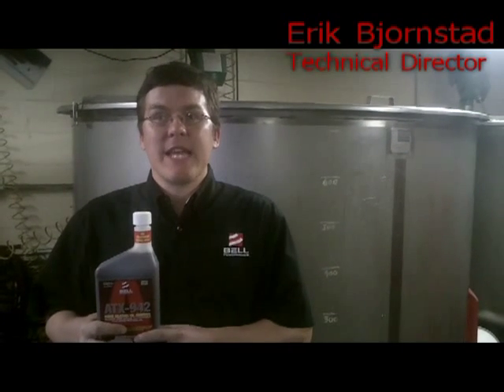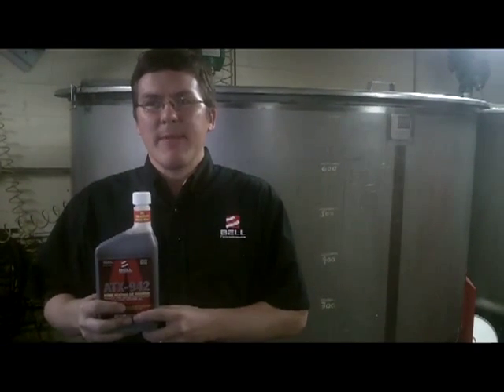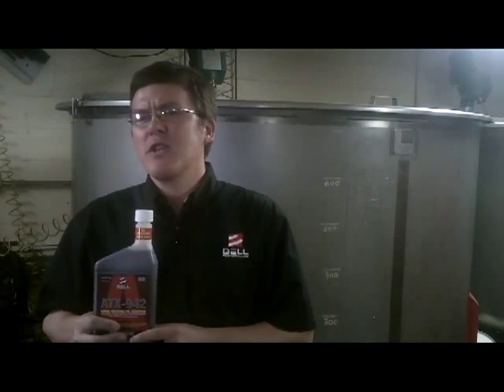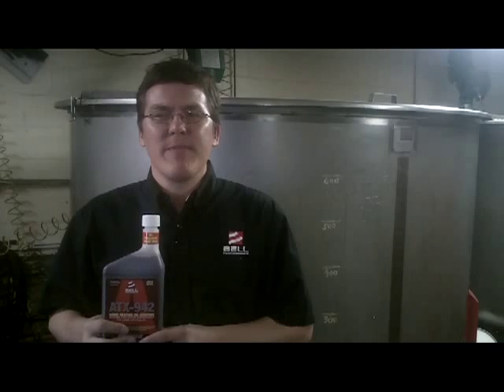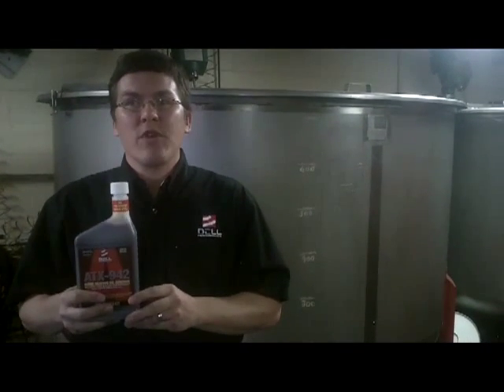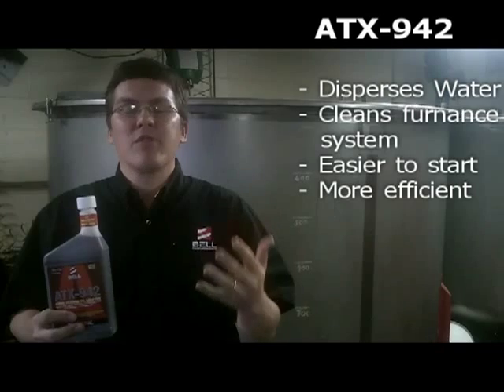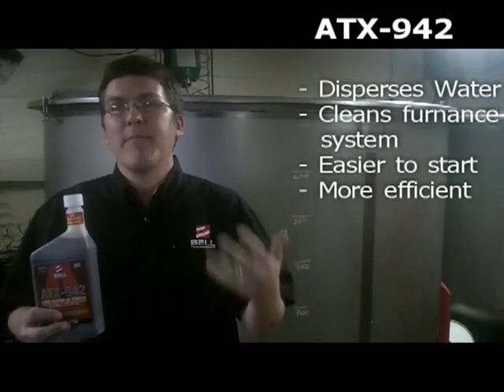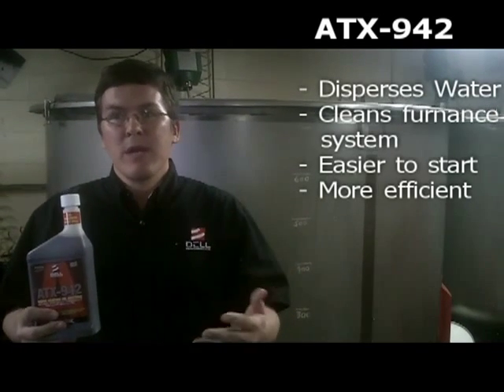Prepare Home Heating Oil System for Winter | Bell Performance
Bell Performance's Erik Bjornstad gives helpful tips and solutions for "preparing your home heating system for winter". Bell Performance's ATX-942 is the multi-function home heating fuel oil additive that prepares your system for winter use after a long and hot summer.  ATX-942 also keeps your system running its best during the winter and beyond. ATX-942 helps your fuel oil burn cleanly, cutting down on black smoke emissions.

Bell Performance has solutions to all sorts of fuel related problems.